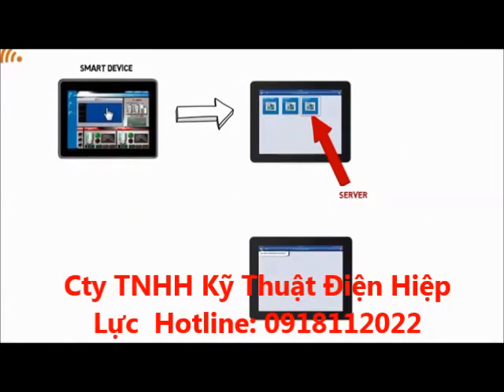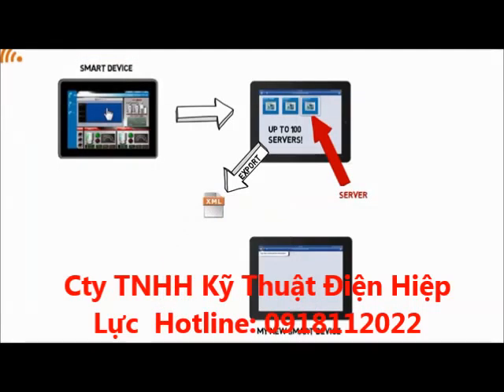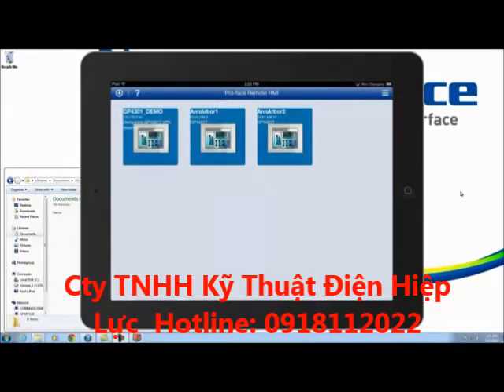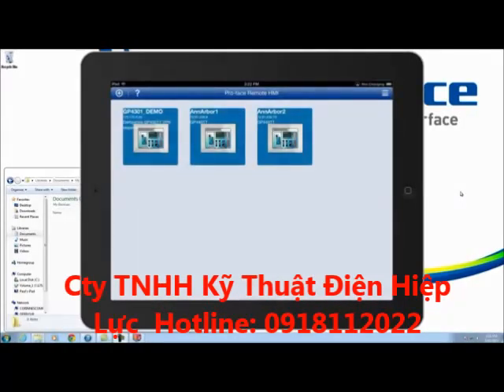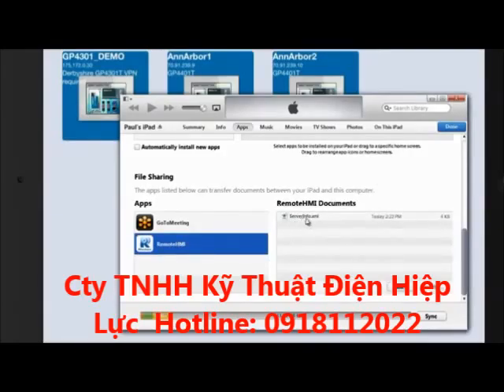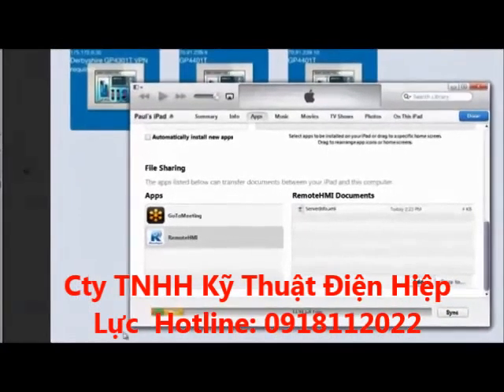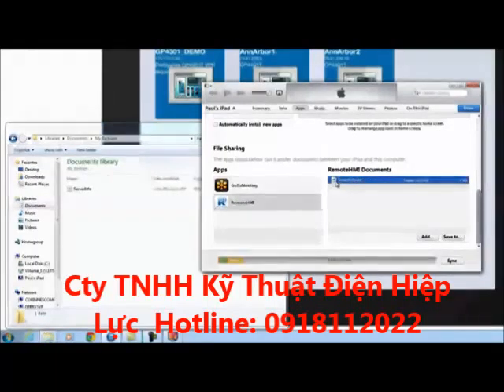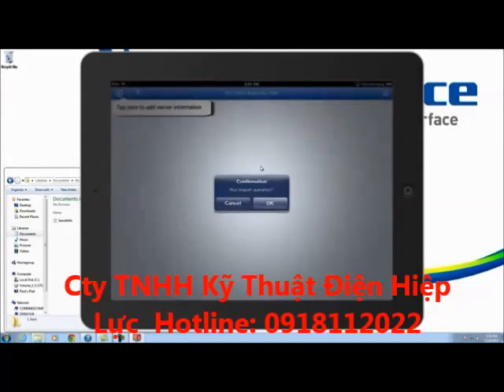Màn hình Proface AGP3600-T1-D24-FN1M, PFXGP3600TADFN, AGP3600-T1-D24-D81K, PFXGP3600TADDK